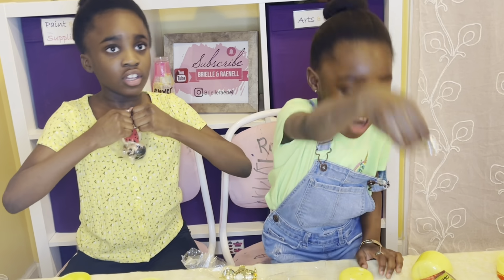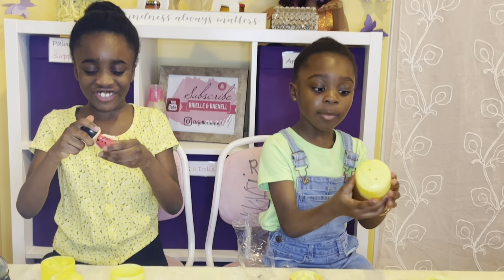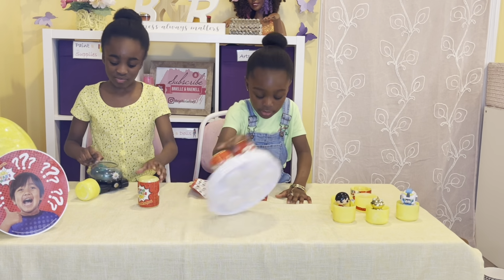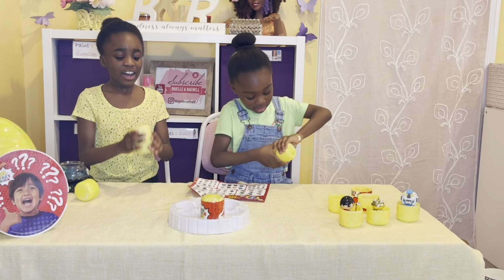Unboxing: Ryan's giant mystery egg | Ryan's world toy review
Raenell is a fan of Ryan's world so mom got us this giant egg.  The egg had sooo much wrapping it was difficult to open! Great toys inside and of course you know we had fun!